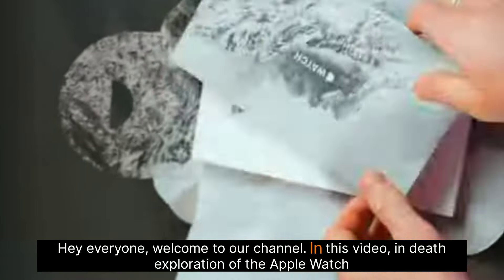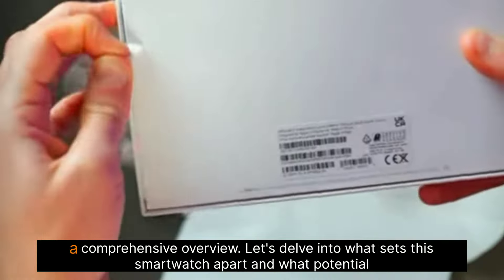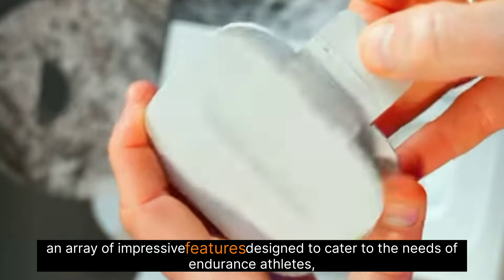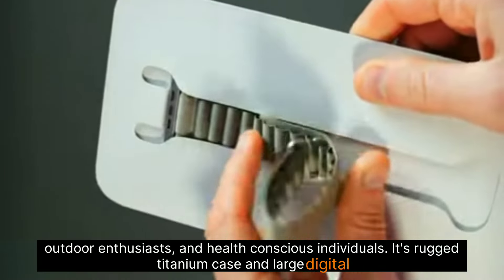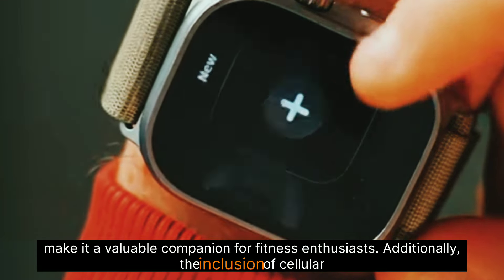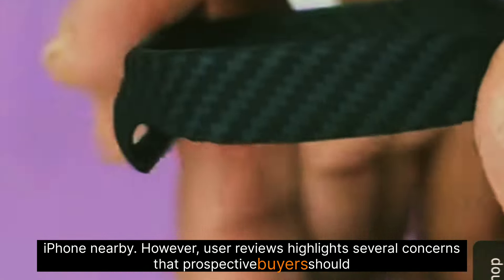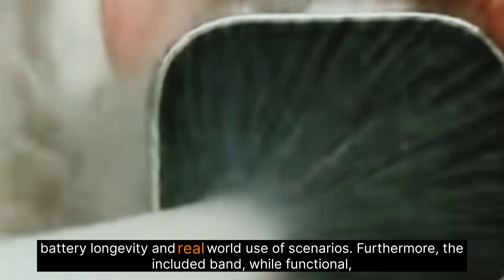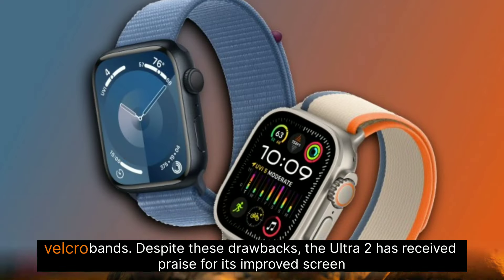Apple Watch Ultra 2: The Good, the Bad, and the Must-Knows!